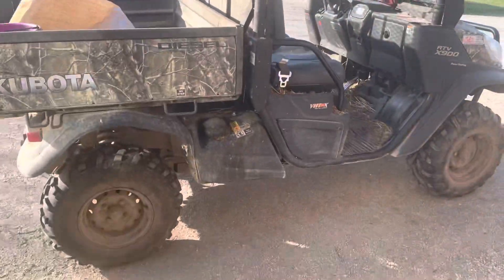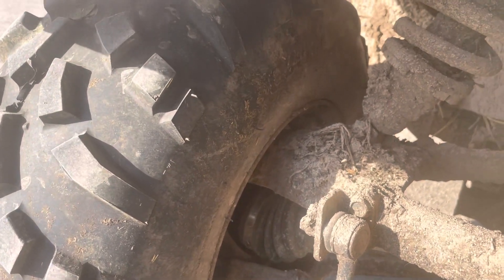Kabota X900 and x1100c after 2 years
After 2 years and these kabotas have been great machines, we’ve have multiple old 900, one old 1100 and one x1100c. All the old kabotas cost allot when the transmissions acted up, never had an issue though with any 1100 transmission weather it was old or new. Still love the x series for the suspension and there is nothing more reliable than these little kabota diesels. To bad kabota didn’t crank up the hp and twin turbos on a high hp diesel version. I like the idea of the 1120d and probably won’t get one cause these this are probably going to just get fixed if anything goes

Food for thought, kabota dealer said you’ll loose the air flow and overheat the unit with that plate, that plate is completely under the box and has no hinderance to the machines capability or durability, kabota should have boxed the motor in like hoods and grills on the front of the tractor.  All units can catch on fire with grass of hay in the wrong spot.